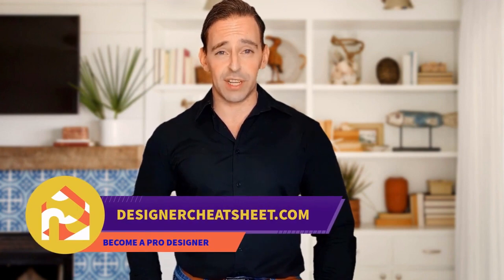75 White Four-story Exterior Home Design Ideas You'll Love ⭐️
Browse exterior home design photos. Discover decor ideas and architectural inspiration to enhance your homes exterior and facade as you build or remodel.

0:00:00 - Intro
0:00:12 - White Four-story Exterior Home Design Ideas You'll Love: Inspirations 1 to 25
0:03:03 - White Four-story Exterior Home Design Ideas You'll Love: Inspirations 26 to 50
0:06:07 - White Four-story Exterior Home Design Ideas You'll Love: Inspirations 51 to 75

After watching this video you'll say:
- "WOW, so many ideas! WOW, I can use them all, where you have been all this time!!"
And I'll say:

Just find web site in the video )